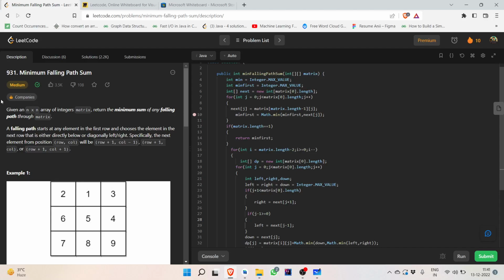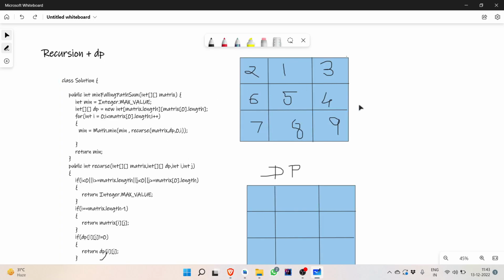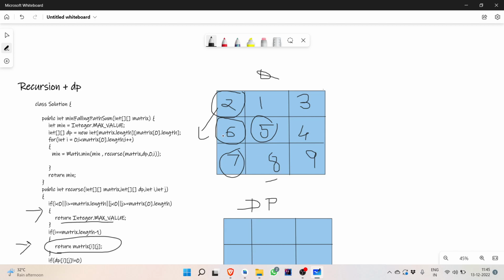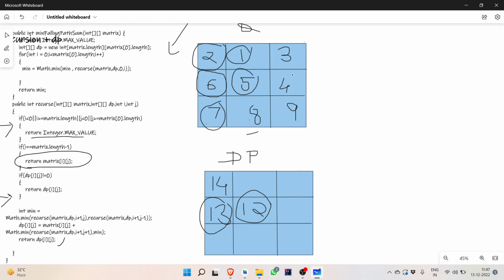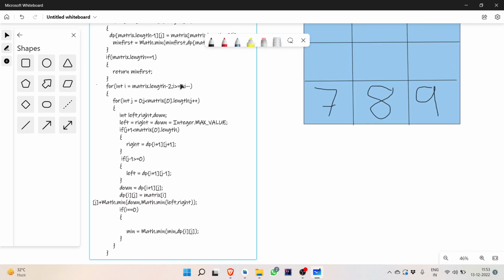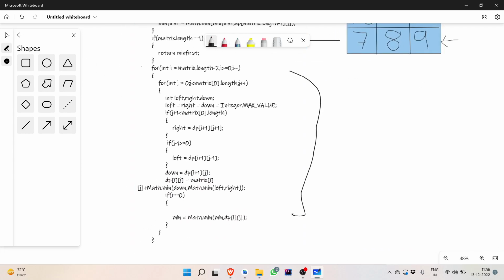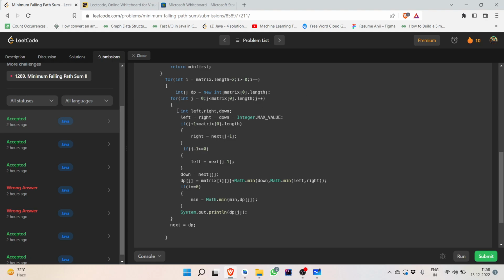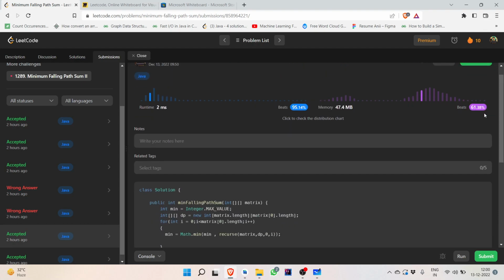931. Minimum Falling Path Sum | Leetcode Daily Question | 3 Approach